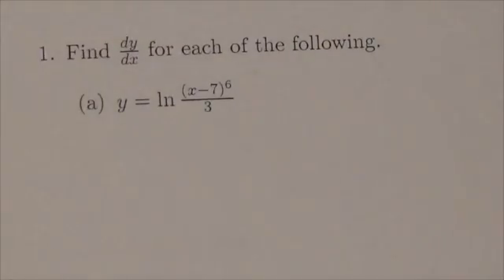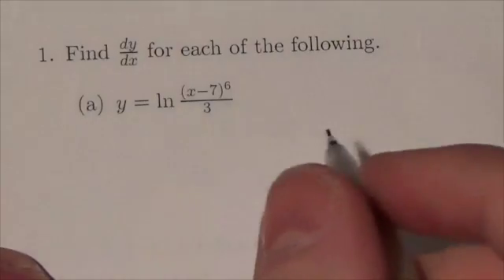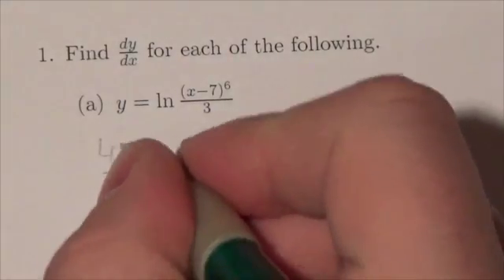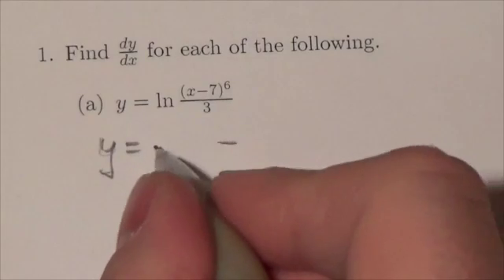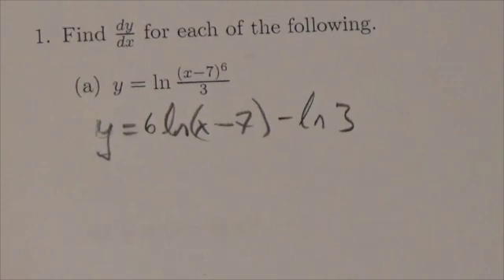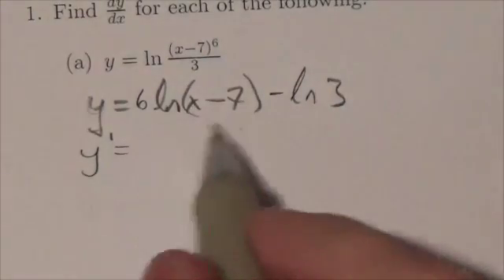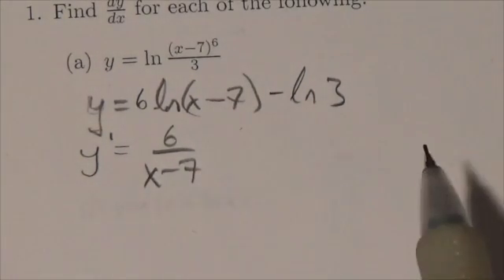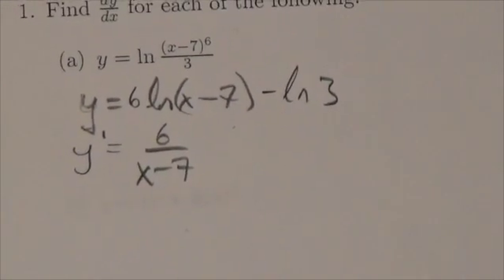Math 31 Exp & Log Review